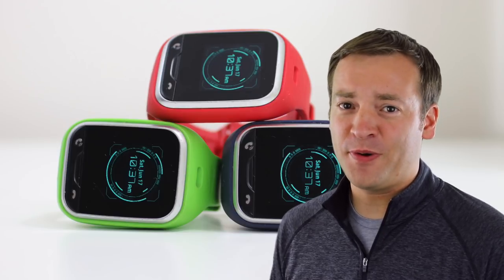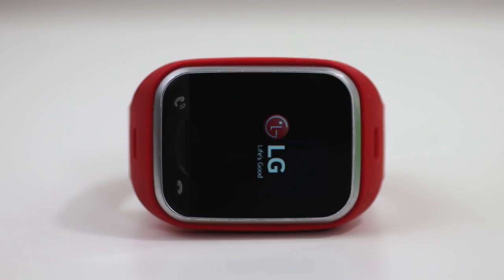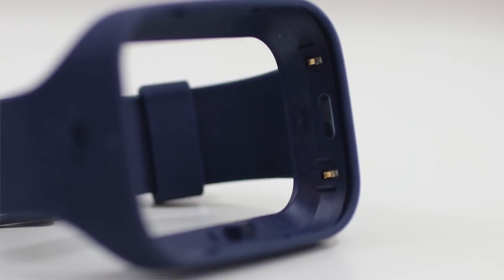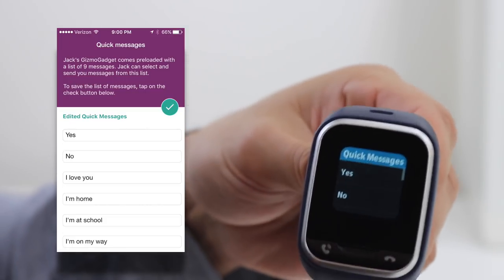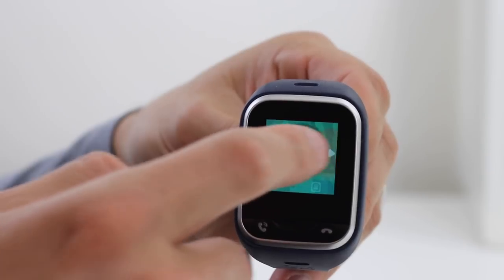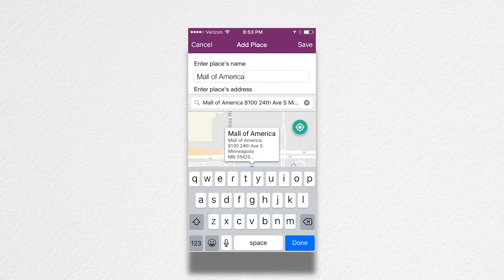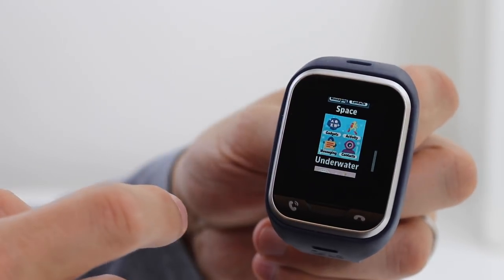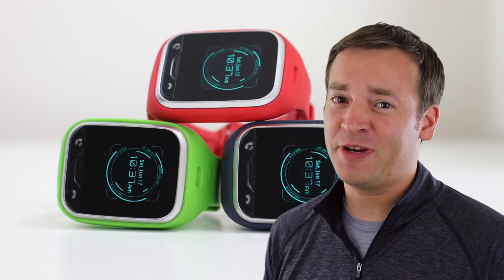LG Gizmo Gadget Review - After 1 Year of Use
Friendly Review of the LG Gizmo Gadget through Verizon We have owned three Gizmo Gadgets for over a year now. An overall opinion is given at the beginning, and the detailed features are shown. The watches have held up very well over the year with no issues. You are able to program 10 numbers in them and find their location. They are packed with a lot of other features. Stopwatch, Timer, Compass, Pedometer / Step Counter, Jump Game, Silly Sounds, Voice Changer, Watch Faces, Themes, Emojis, Texts, and Read Out.

Screen Protector